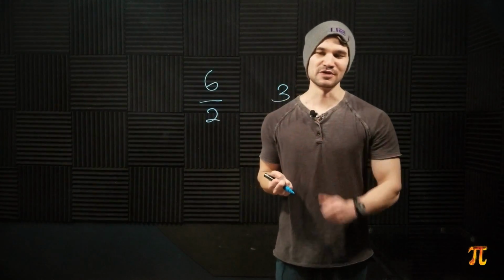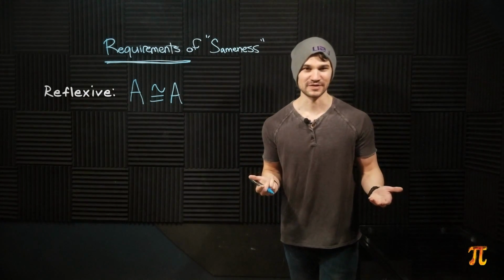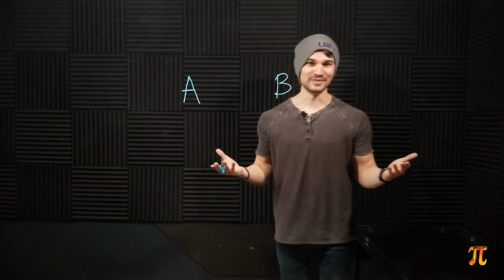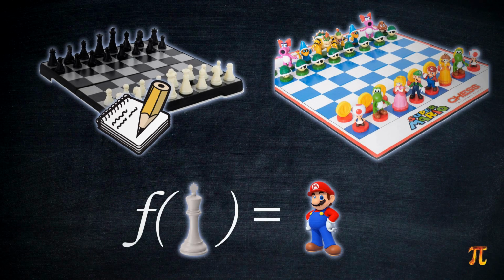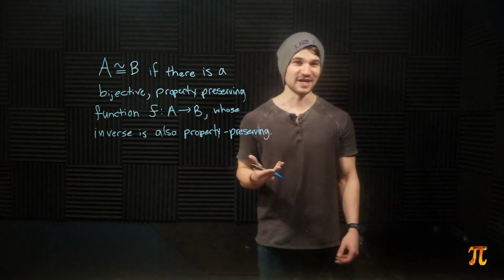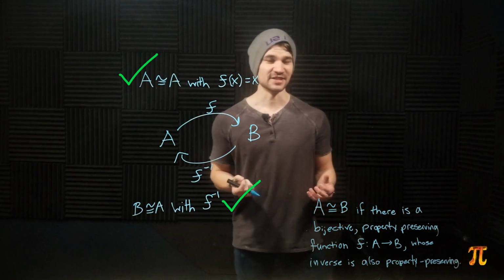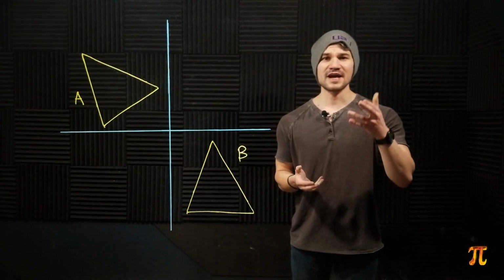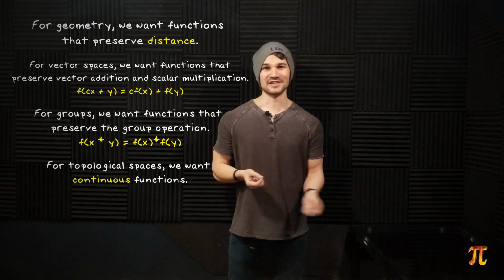What does isomorphic mean? What is an isomorphism?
What's an isomorphism? It's not an alien warrior race! Isomorphisms are special functions that are used to describe when mathematical objects should be regarded as the same.

"Clock Town (First Day)", The Legend of Zelda: Majora's Mask
Composer(s): Koji Kondo, Toru Minegishi, Naoto Kubo
Arranger(s): Mahito Yokota, Naoto Kubo

Outro:
"Lateralus" as performed by Sakis Strigas

Audio Interface